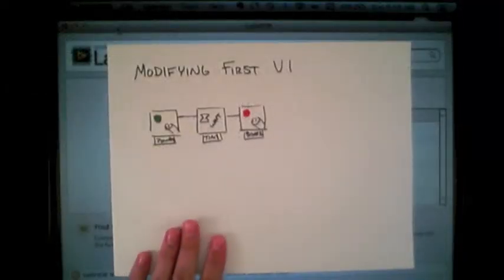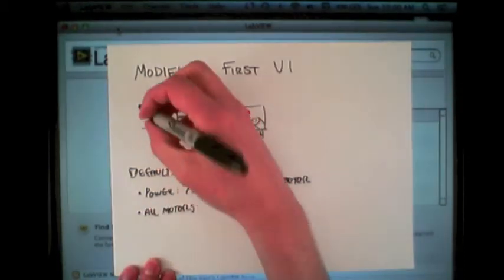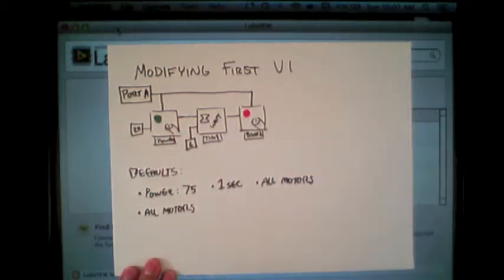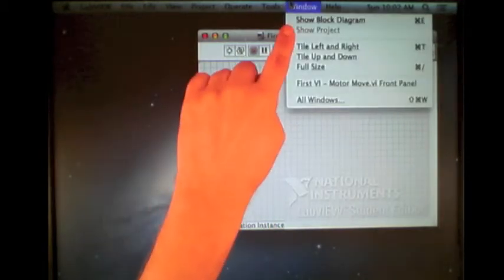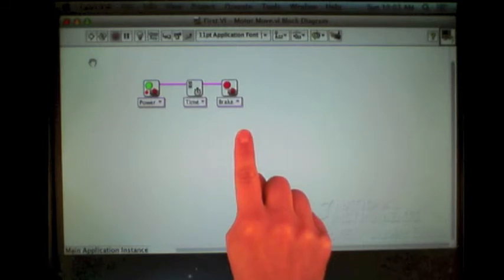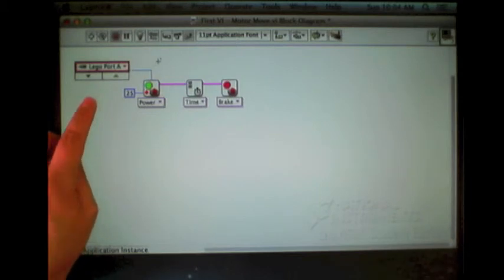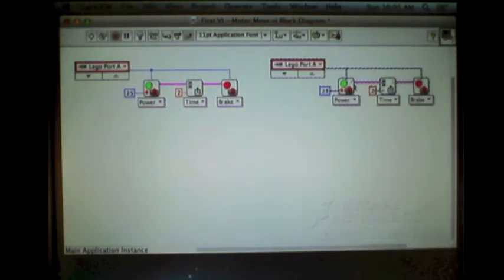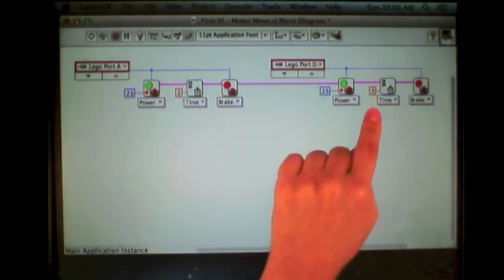Modifying First VI in LabVIEW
Description of modifying the first VI in LabVIEW